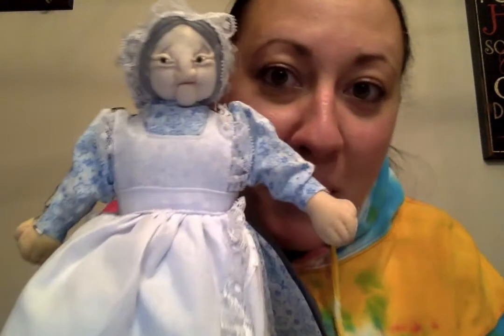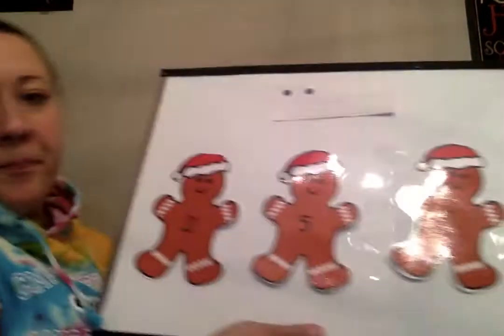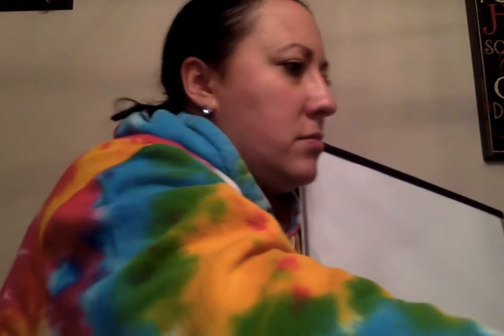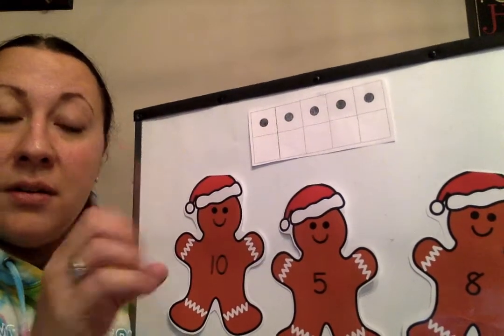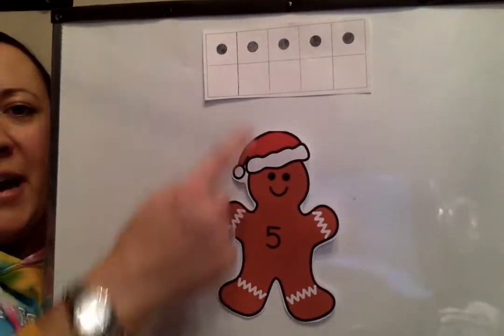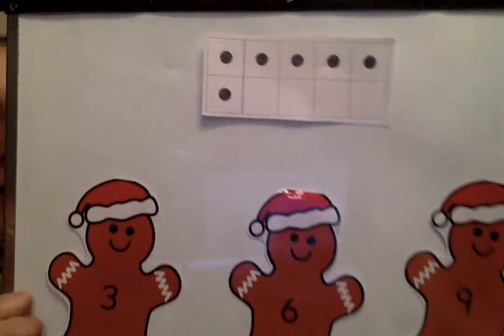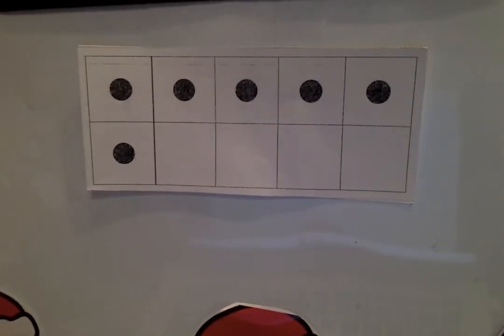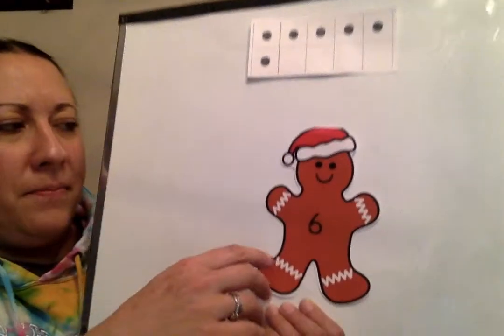Gingerbread Man Ten Frame Numeral Match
Use your finger to count the dots in the ten frame and find the matching number on the gingerbread man.